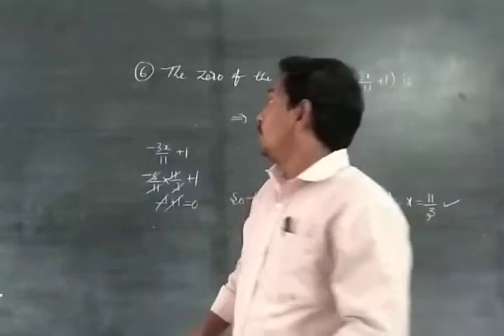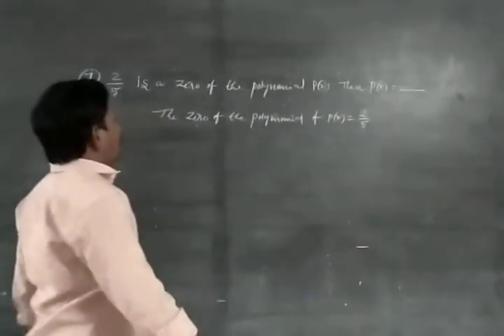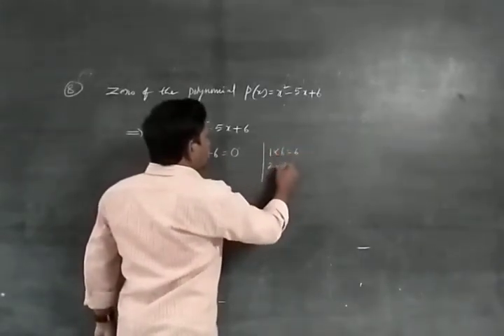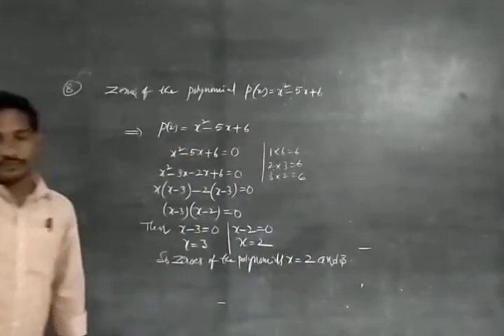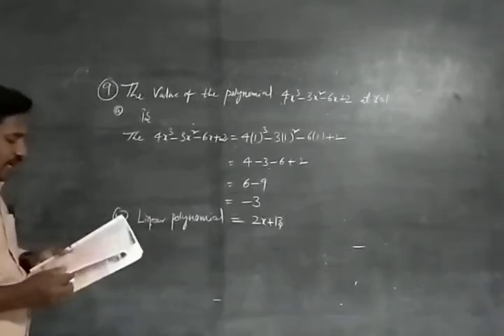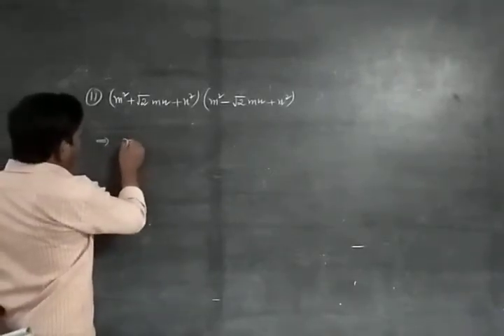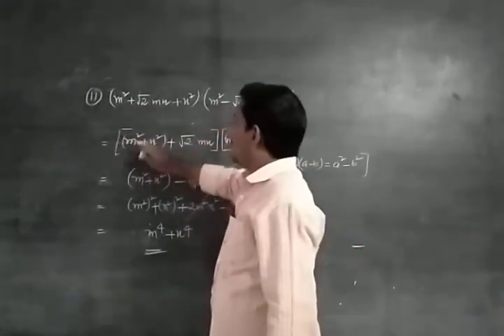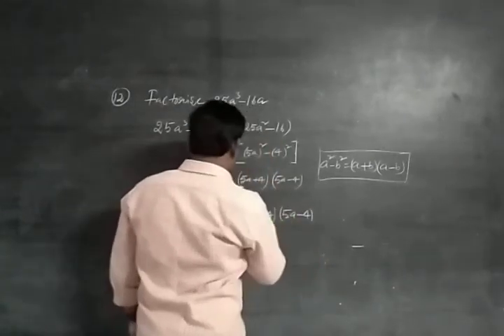Day-14 8th IIT Mathematics HS VID 20201014 170504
VID_20201014_170504 Day-14 8th IIT Mathematics HS